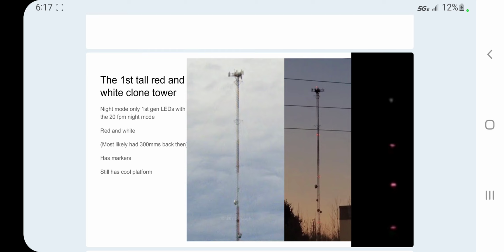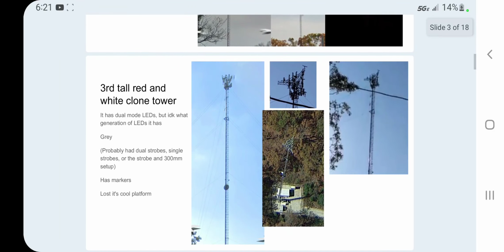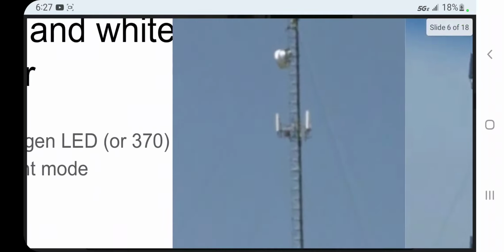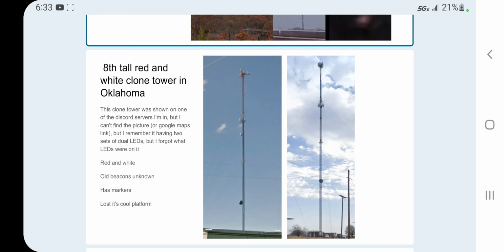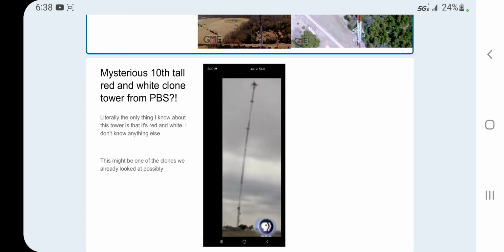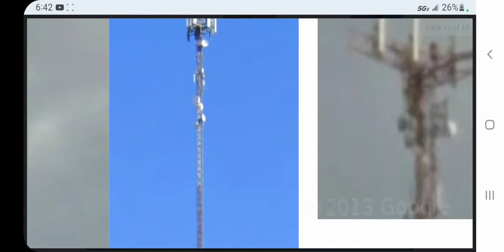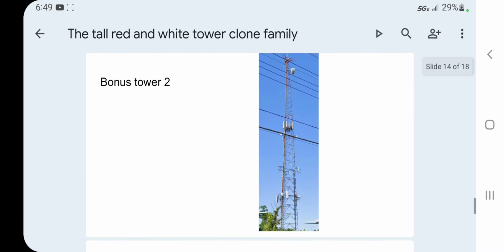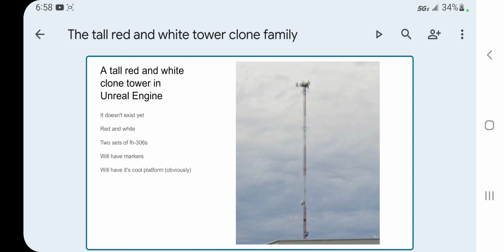The tall red and white clone tower family version 2.0